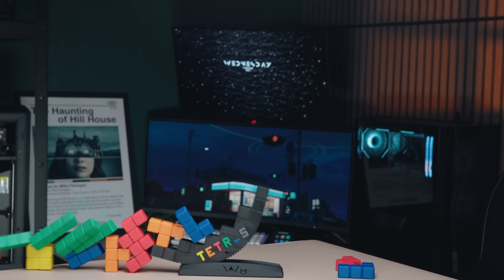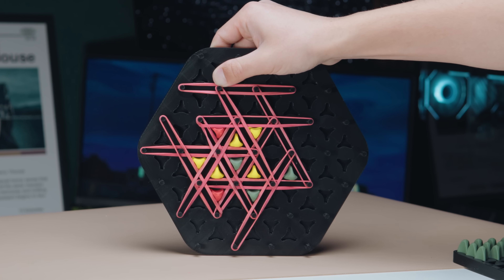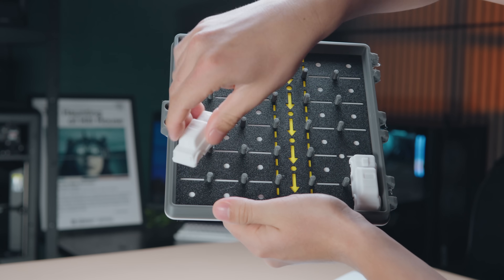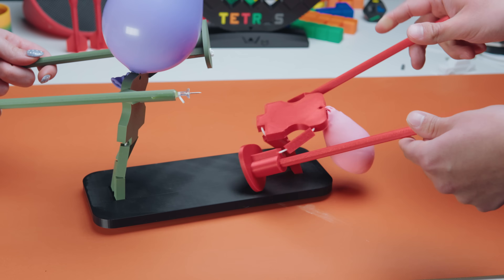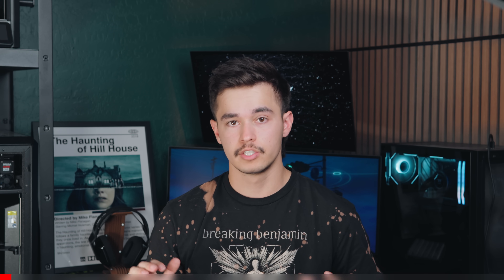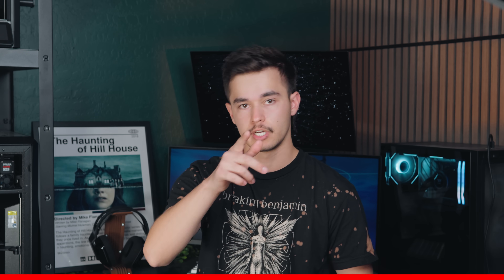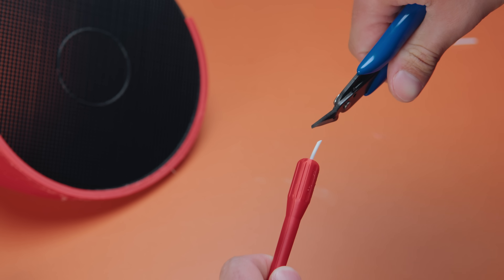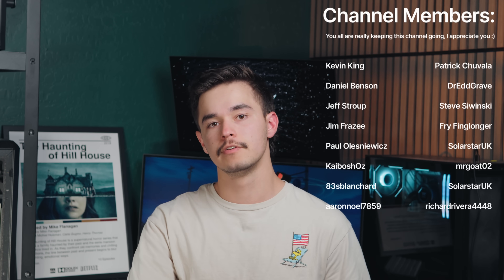3D Printed Board Games That ACTUALLY Work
Do 3D printed board games actually work? I 3D printed and tested real, fully playable board games to see if they’re actually fun—and functional.

🖨️ Print Files
📁 Full Collection (Follow me on MakerWorld):

🛒 Products I Actually Use & Love

🔧 Printer Upgrades
• Panda Knomi
• Panda Lux LED
• Glacier Build Plate
• Frostbite Build Plate

🧰 Tools & Accessories
• Electric Screwdriver
• Rechargeable Desiccant
• Screw & Anchor Kit
• LED Strip (ON SALE)

⏱️ Chapters
0:00 Intro
0:24 Rubberband game
1:26 Rush Hour
2:46 Balloon Duel
4:03 Tetr s
6:15 Wavelength
7:28 Darts
8:17 Outro